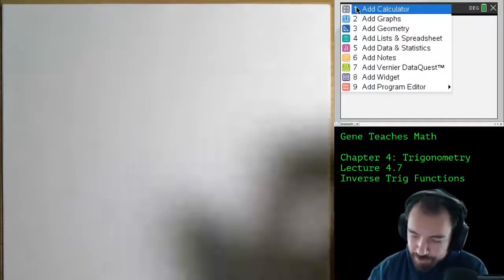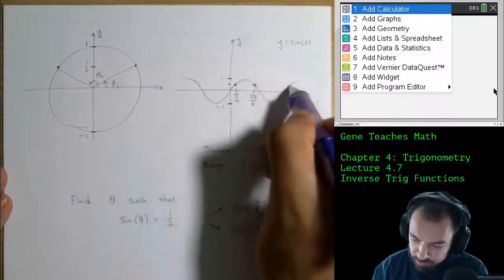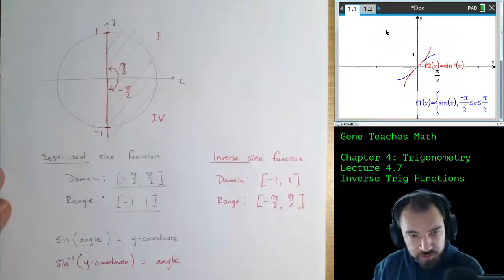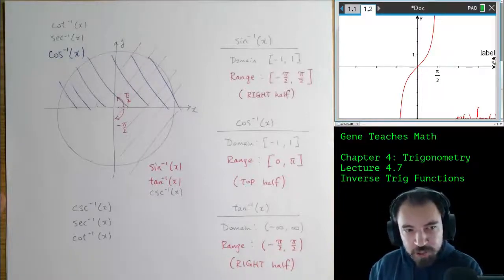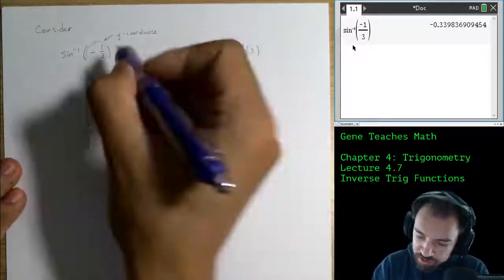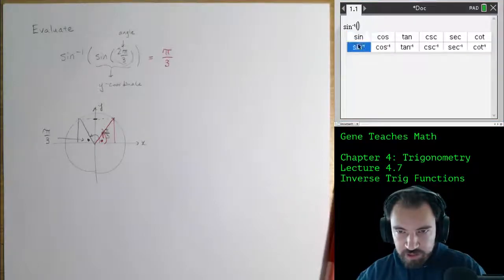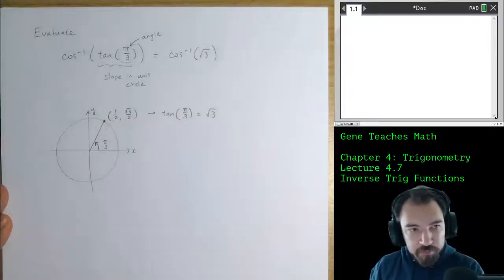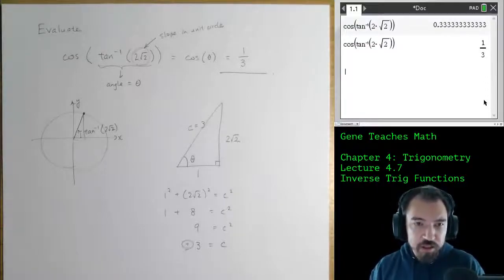[Precalculus] Lecture 4.7 - Inverse Trig Functions